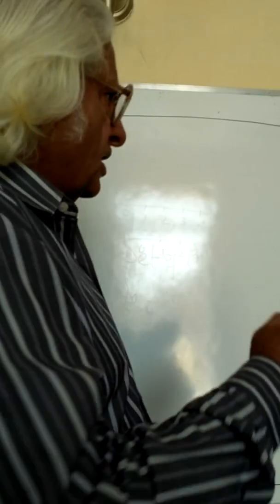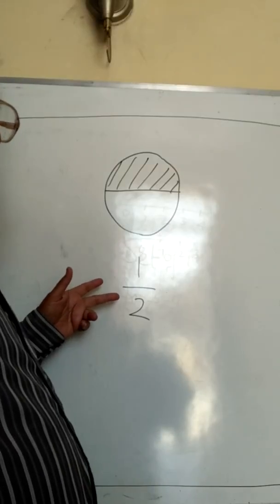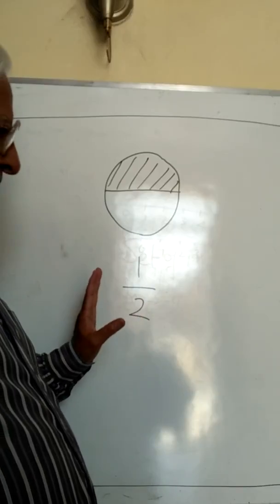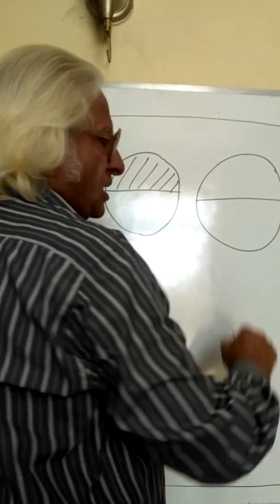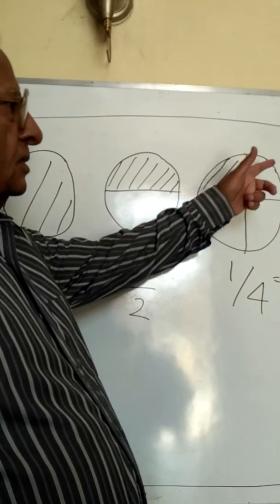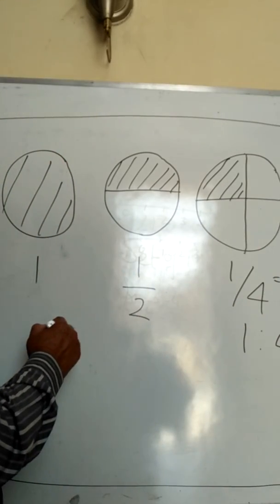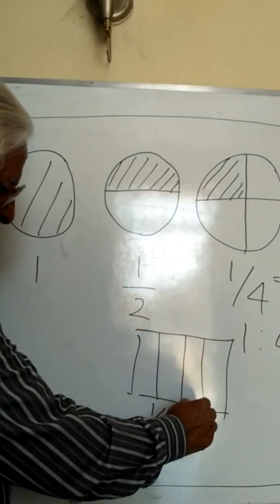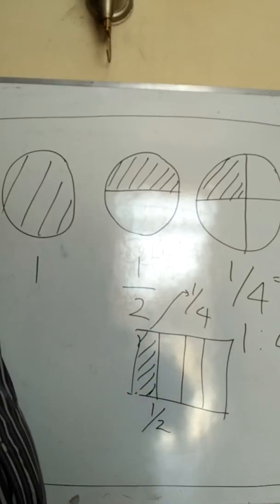Fractions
Let us learn maths together